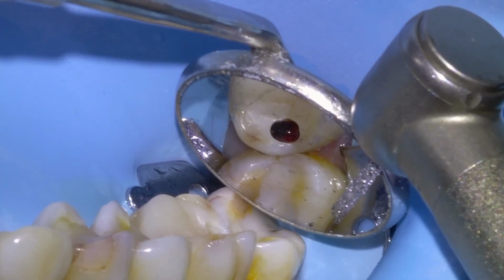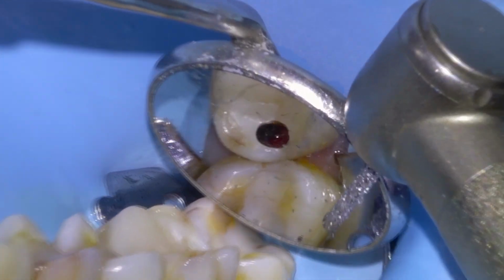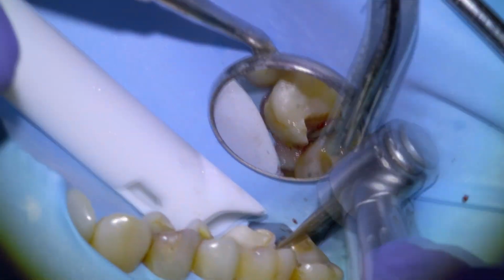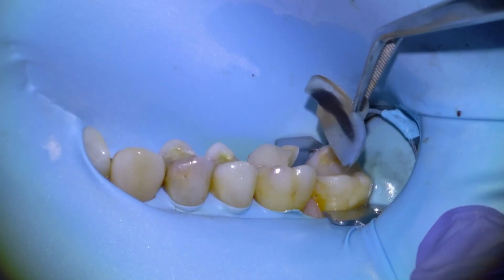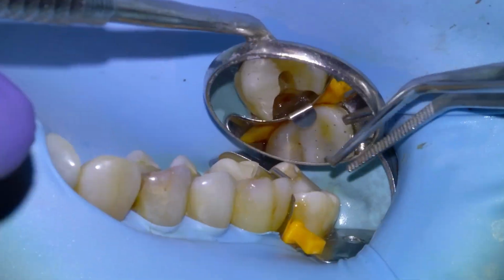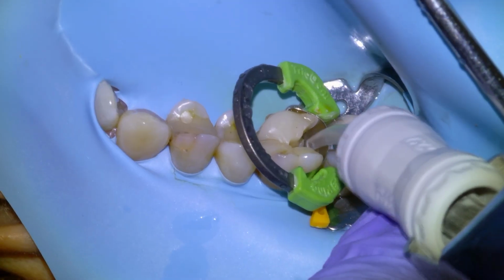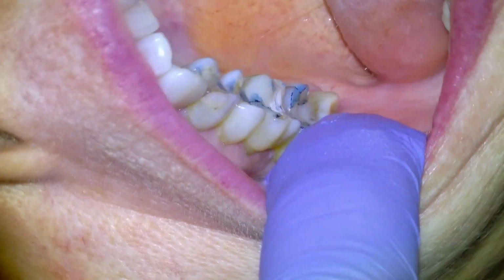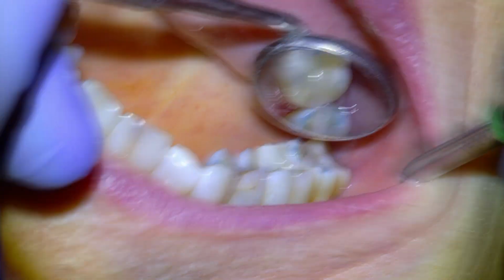[24] Major tooth decay restored with a filling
A deep lesion on the distal aspect of a heavily restored upper right first molar was treated with a direct restoration using Equia Forte.